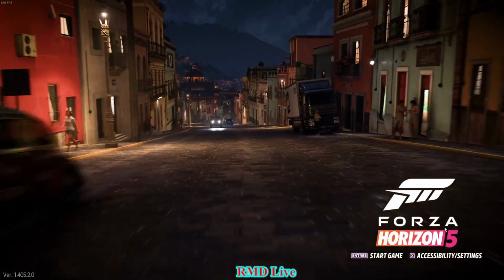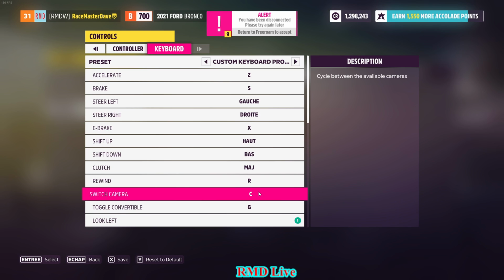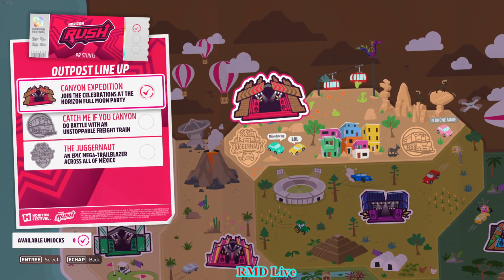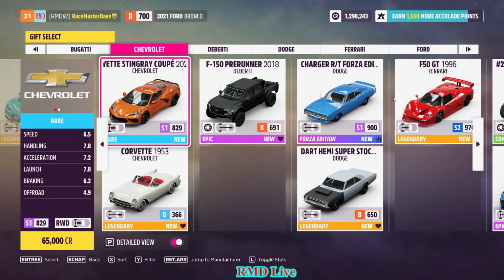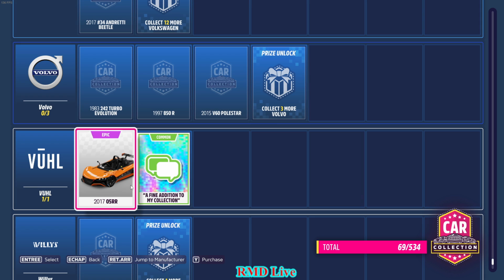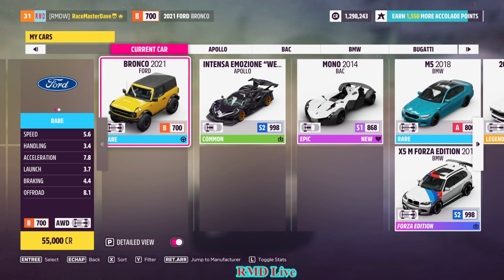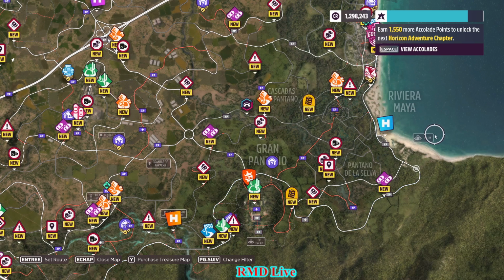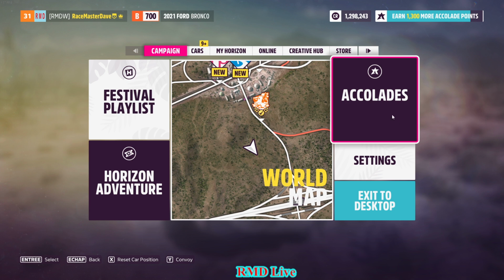Forza Horizon 5 : First Overview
In this video/stream : Taking a look, mainly on the structure of the game, the menu, how it all works,. and my first impressions on launch weekend.